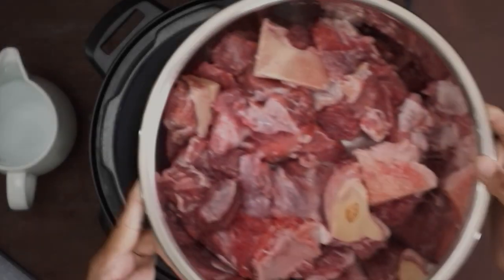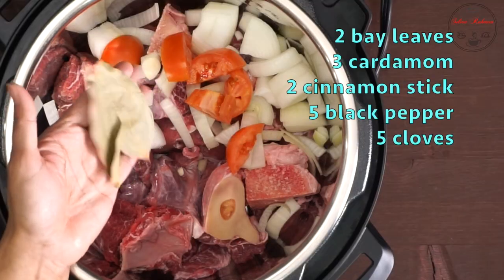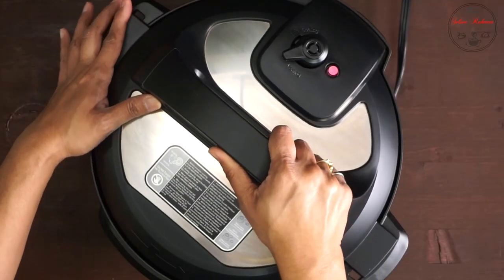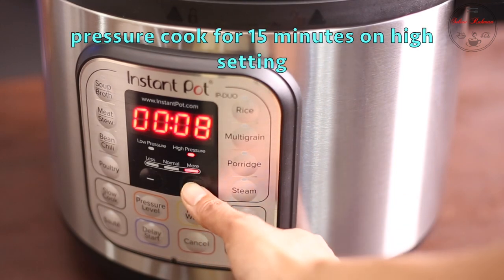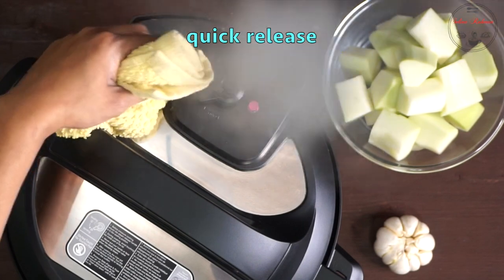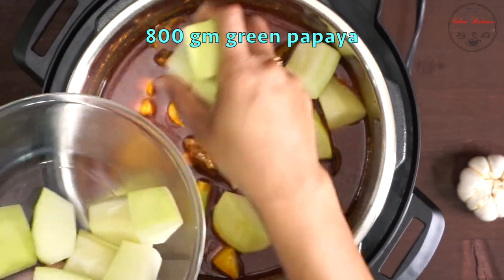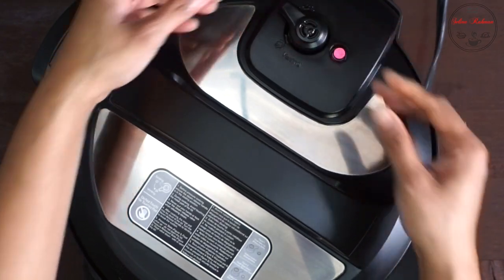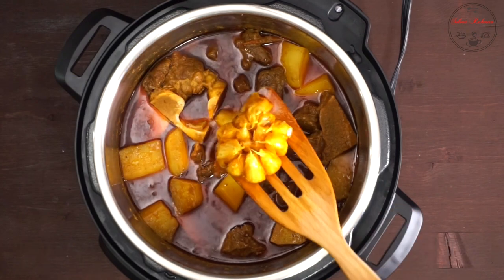পেঁপে দিয়ে গরু বা খাসীর মাংসের ঝোল | ইনস্টাপট রেসিপি | Instapot Recipe | Beef/Mutton with Papaya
Ingredients:
2 kg beef/mutton
800 gm green papaya
1 cup of chopped onion
1 tomato
2 bay leaves
3 cardamom
2 cinnamon stick
5 black pepper
5 cloves
salt to taste
2 tsp turmeric powder
2 tsp chili powder
1 tsp coriander powder
1 tsp cumin powder
1 tbsp ginger paste
1 tbsp garlic paste
1 cup of cooking oil
1 tbsp roasted cumin powder
1 whole garlic (optional)
1.5 cups of water

***The Cooker I've used in this video is.
IP DUO 8qt

আপনারা যারা আমার কোনও রেসিপি ফলো করে ছবি শেয়ার করতে চান তারা ফেইসবুকে আমার গ্রুপে জয়েন করতে পারেন।  পরিচ্ছন্ন এই গ্রুপটিতে আপনারা অনেক হেল্পফুল ইনফো আর টিপস্ ও পাবেন।